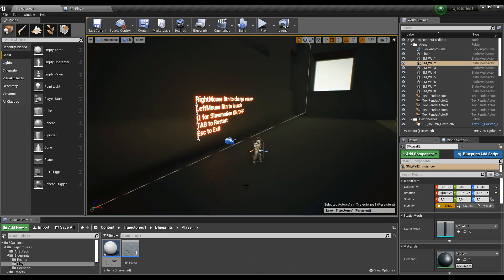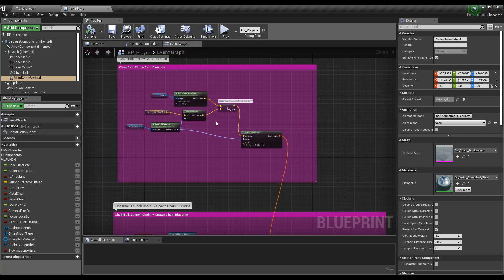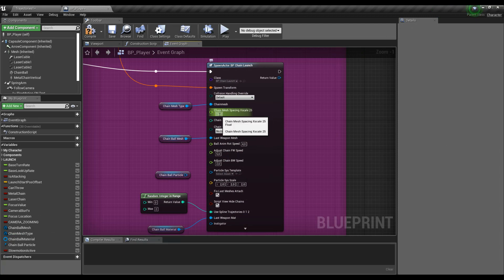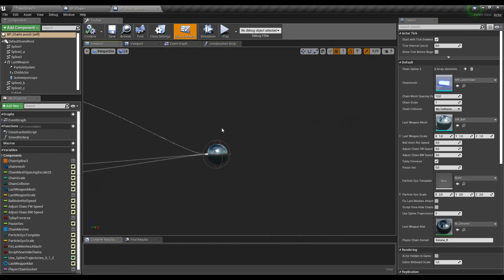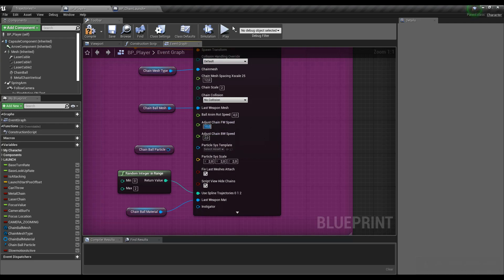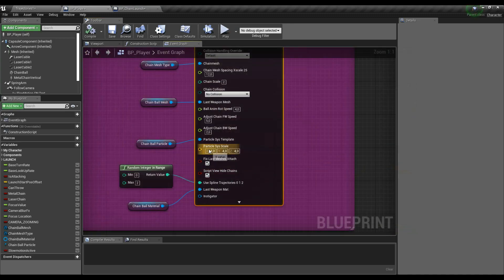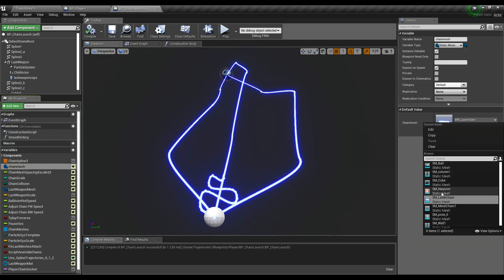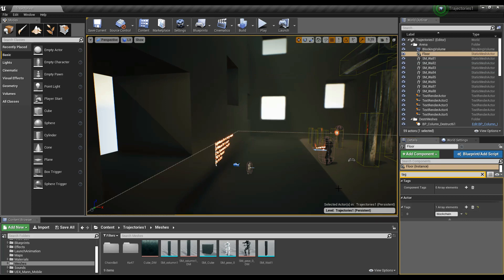Trajectories Part 1 Marketplace TUTORIAL